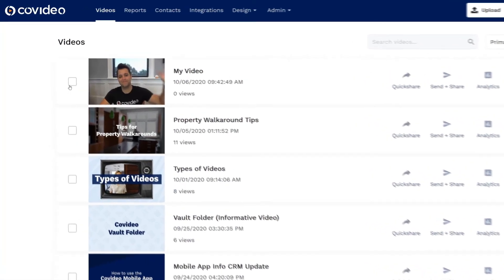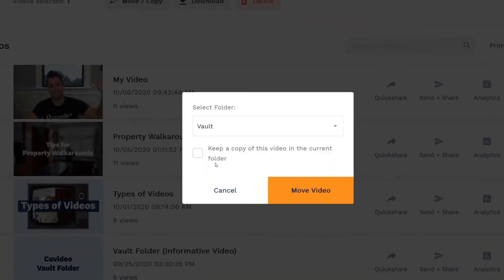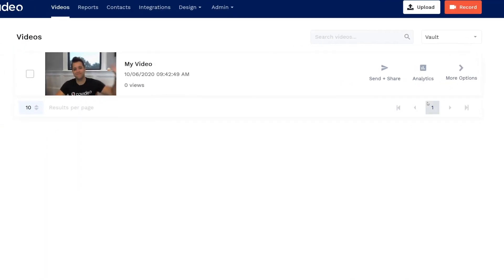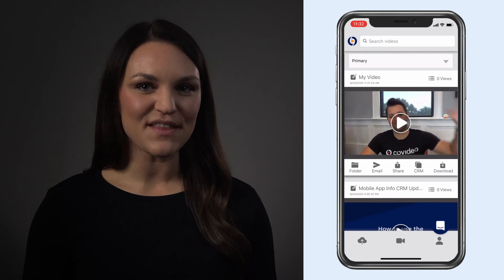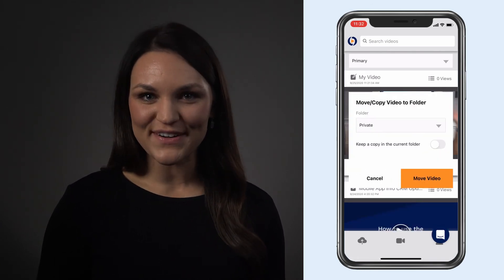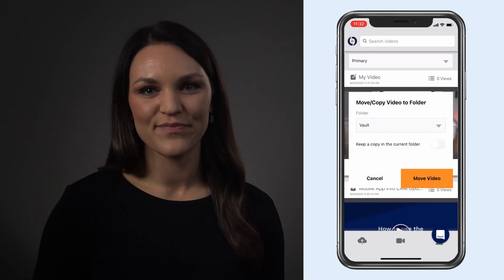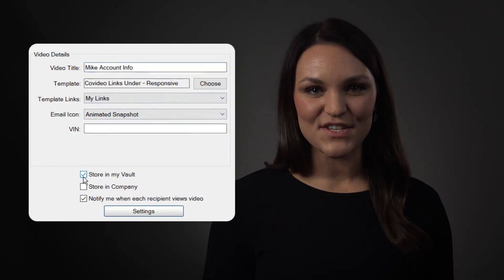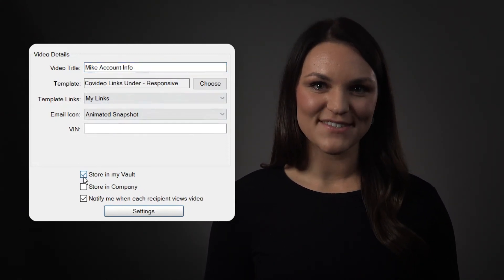Covideo How To: Adding a Video to the Vault Folder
The Vault folder is just one of the many folders you will see in your Covideo account.

If a video is saved to the vault folder, the recipient will only view the video one time. After that one view, it can never be viewed again unless you grant access. This is a featured user often utilizes when sending any confidential information.